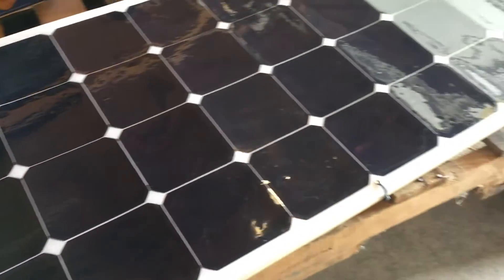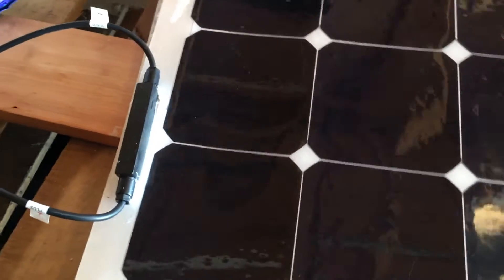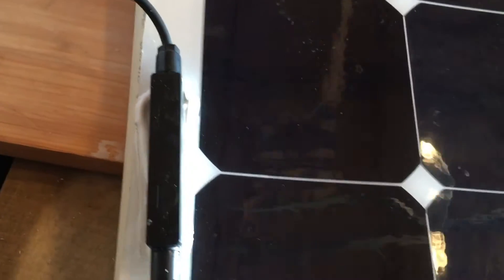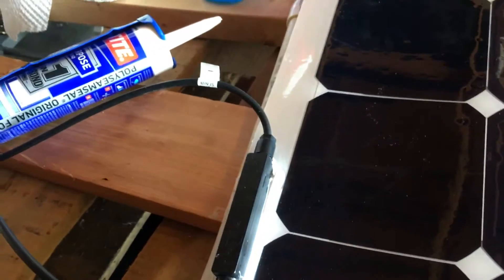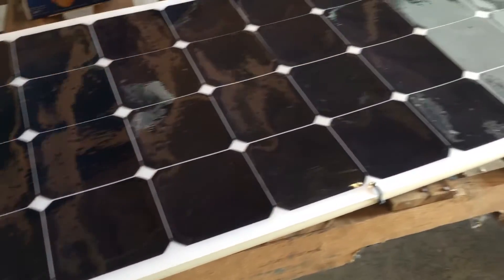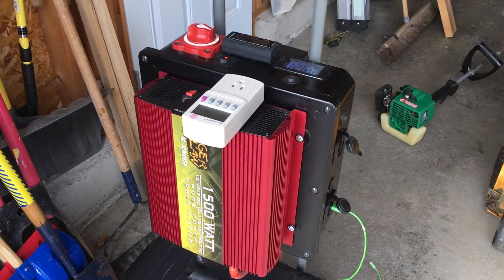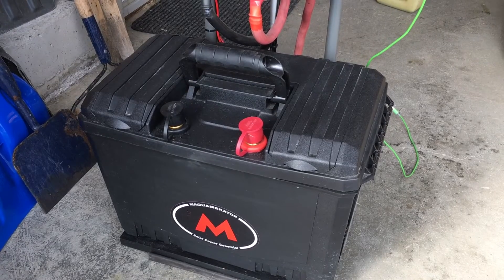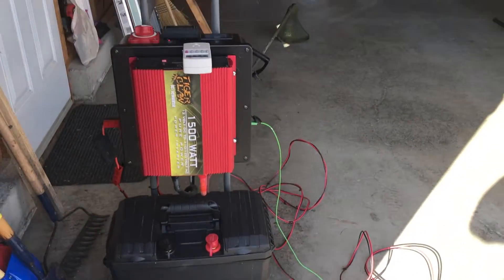Flexible Solar Panel Repair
The connector on my 100 watt Windy Nation flexible solar panel has become loose.  In this Video, I use an adhesive to tighten up the loose connector.